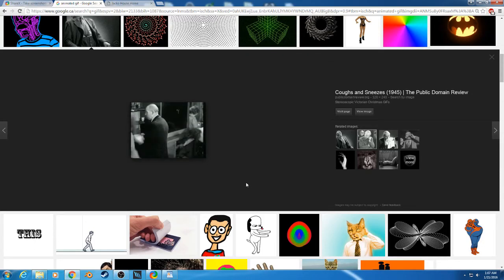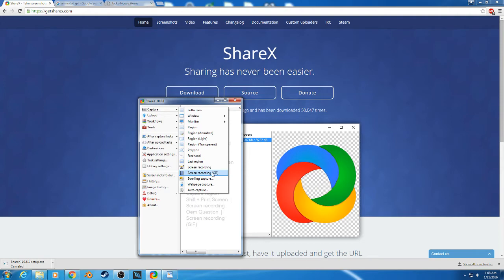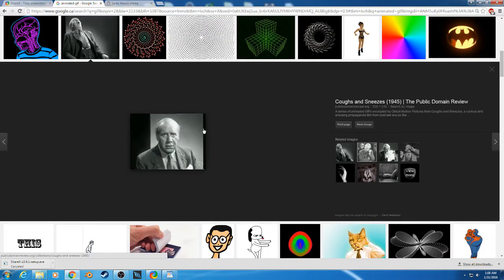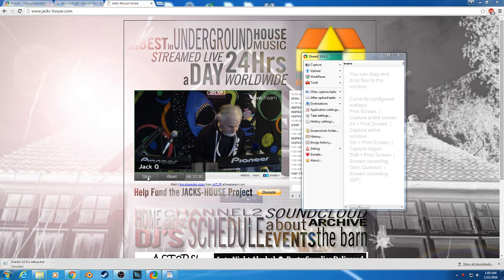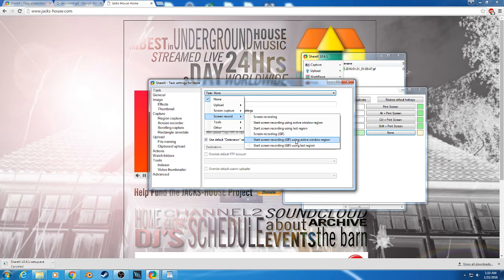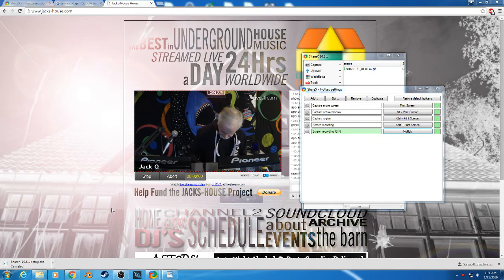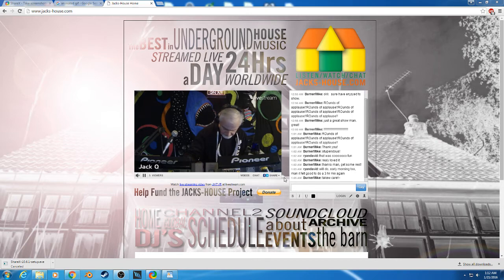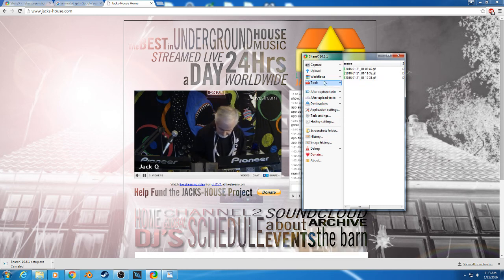ShareX How to make a GIF animation from a website or video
I will show you how to make a animated GIF.